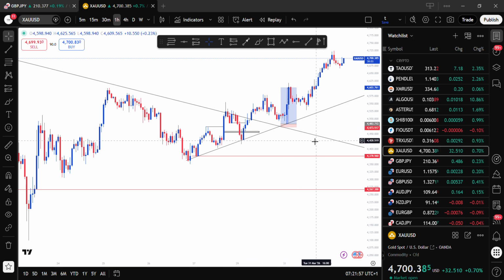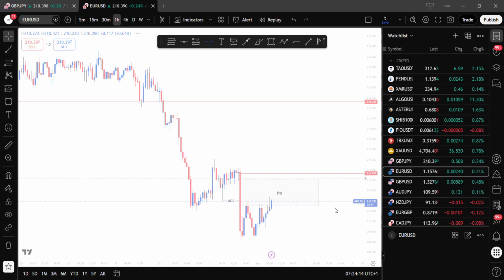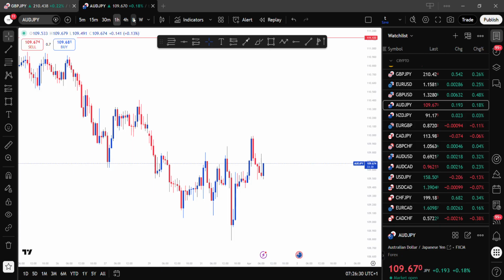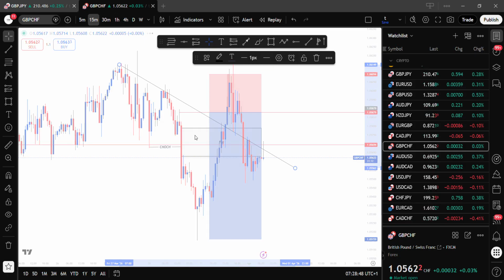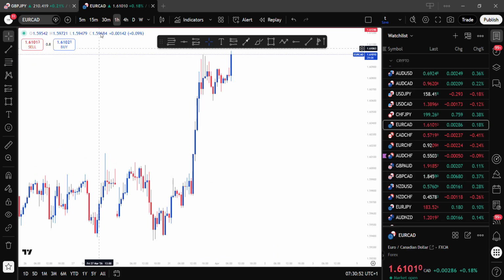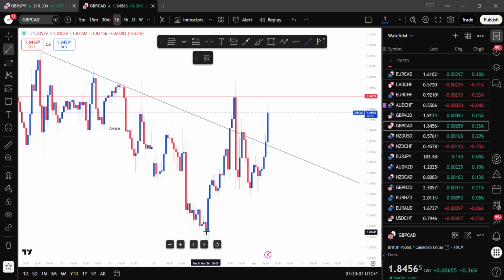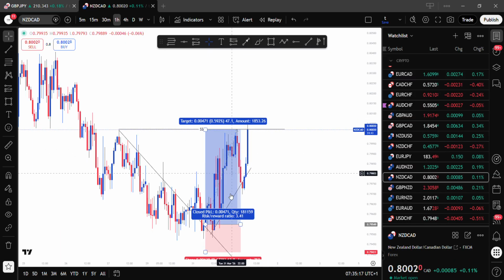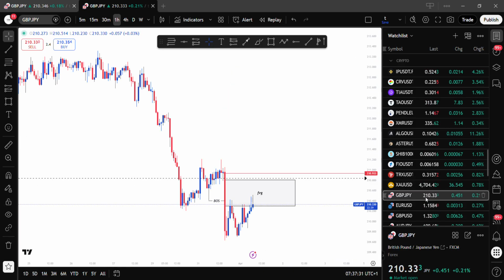FREE ANALYSIS FOR WEDNESDAY APRIL 1ST, 2026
Free technical analysis for currency pairs and commodity by Legal FX